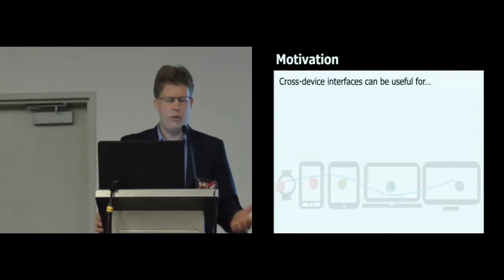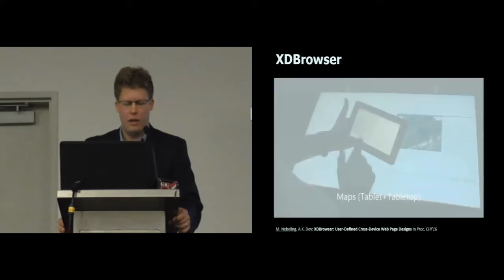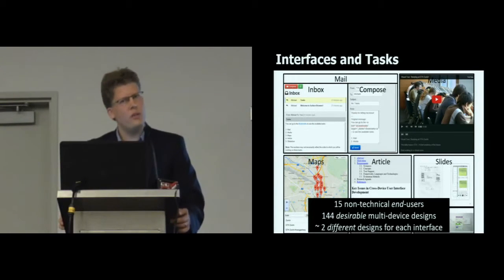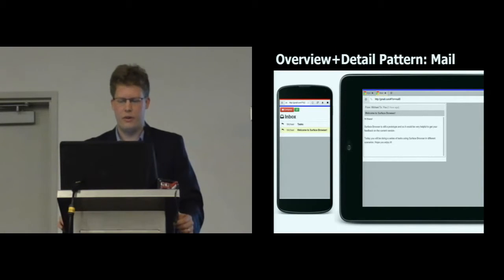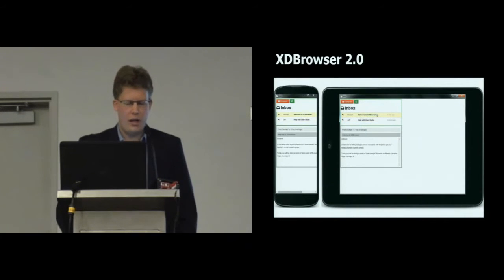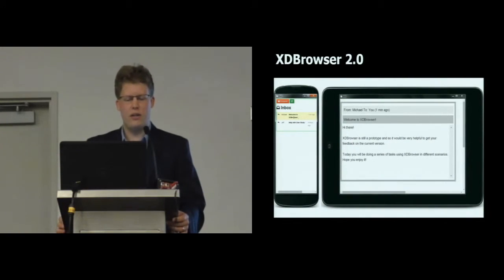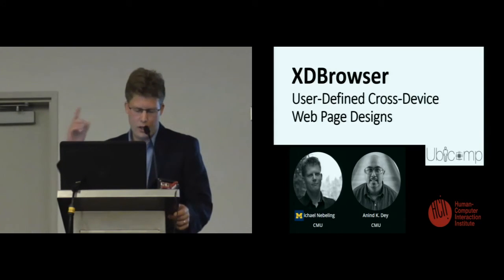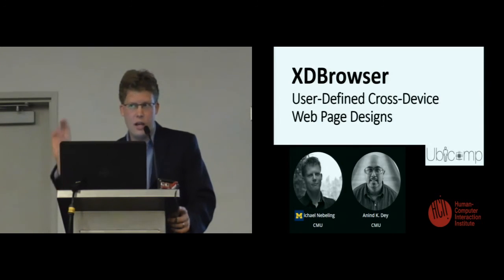XDBrowser: User-Defined Cross-Device Web Page Designs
Michael Nebeling, Anind K. Dey

Session: Multi-Device Interaction

Abstract
There is a significant gap in the body of research on cross-device interfaces. Research has largely focused on enabling them technically, but when and how users want to use cross-device interfaces is not well understood. This paper presents an exploratory user study with XDBrowser, a cross-device web browser we are developing to enable non-technical users to adapt existing single-device web interfaces for cross-device use while viewing them in the browser. We demonstrate that an end-user customization tool like XDBrowser is a powerful means to conduct user-driven elicitation studies useful for understanding user preferences and design requirements for cross-device interfaces. Our study with 15 participants elicited 144 desirable multi-device designs for five popular web interfaces when using two mobile devices in parallel. We describe the design space in this context, the usage scenarios targeted by users, the strategies used for designing cross-device interfaces, and seven concrete mobile multi-device design patterns that emerged. We discuss the method, compare the cross-device interfaces from our users and those defined by developers in prior work, and establish new requirements from observed user behavior. In particular, we identify the need to easily switch between different interface distributions depending on the task and to have more fine-grained control over synchronization.